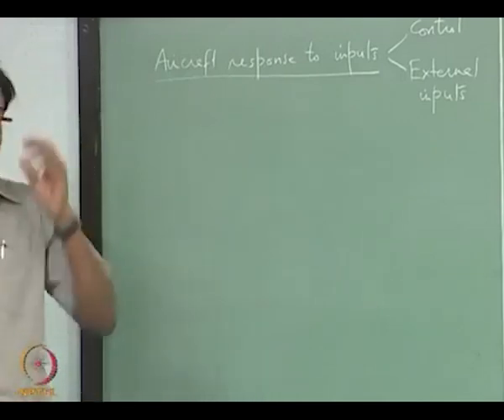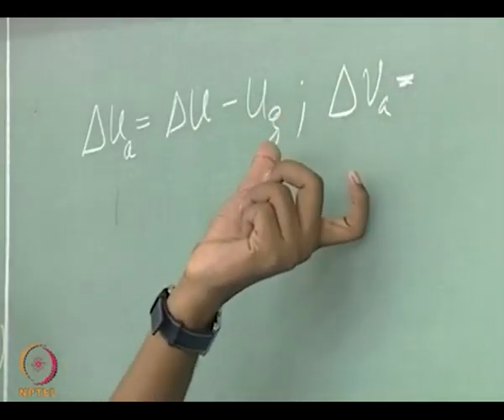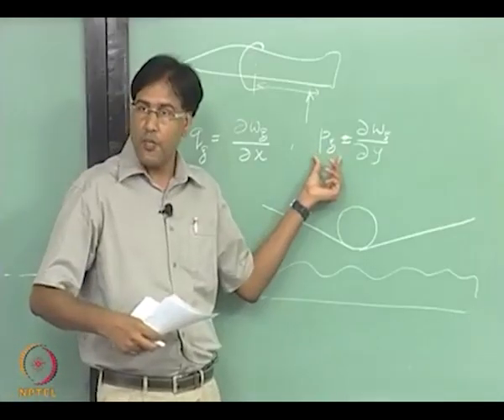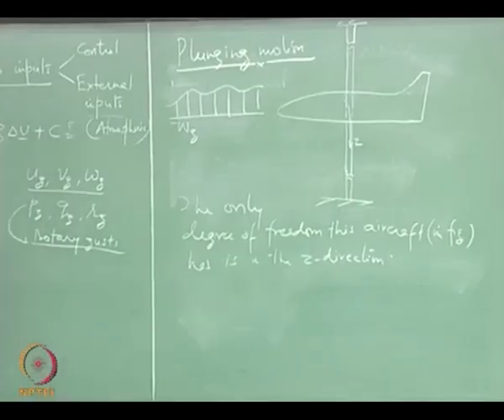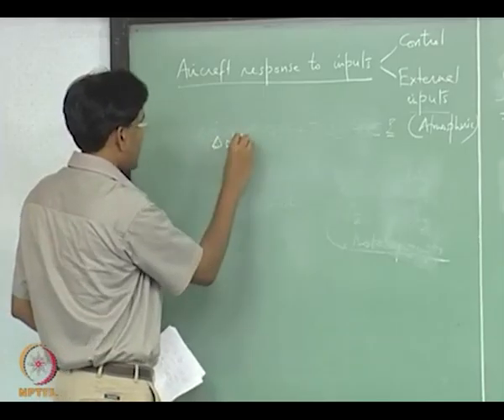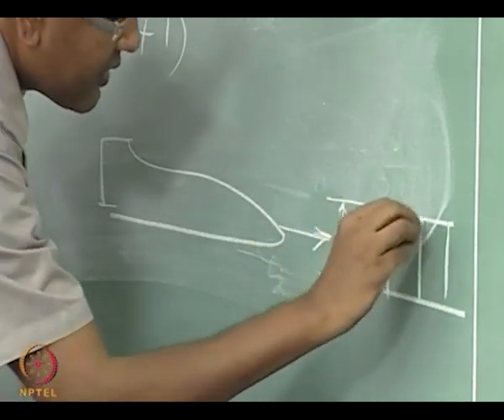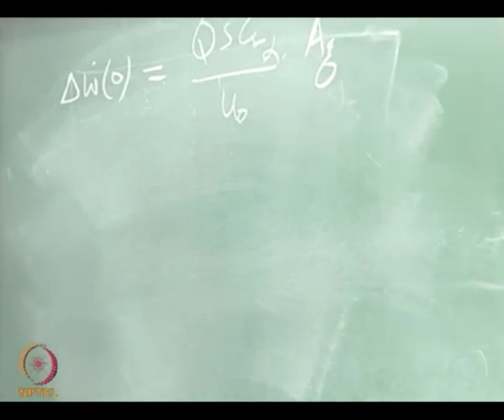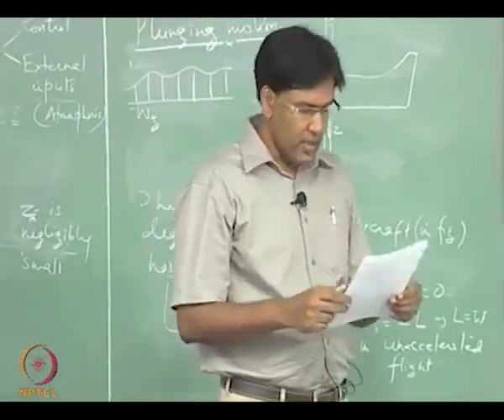Lec38: Wind Effect on Aircraft Pure Plunging Motion